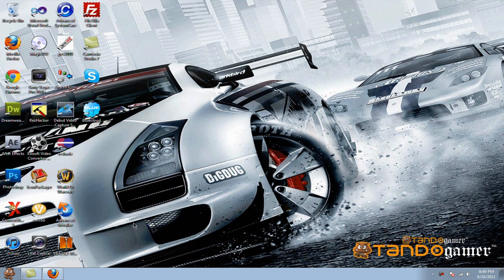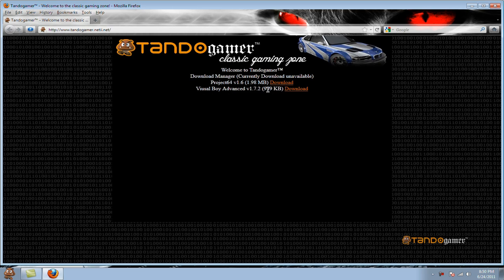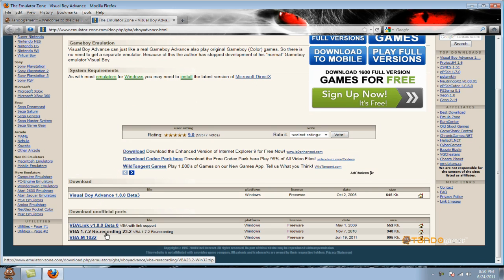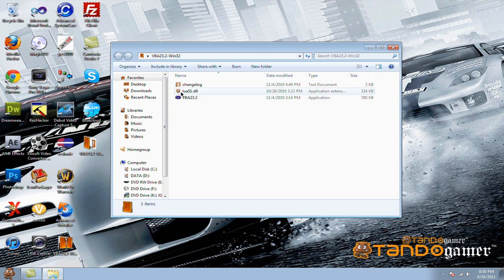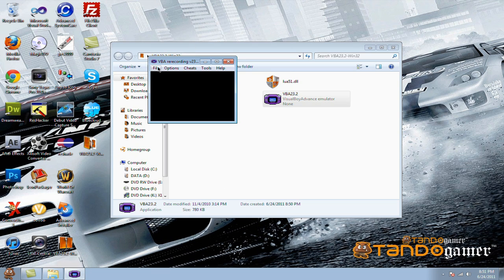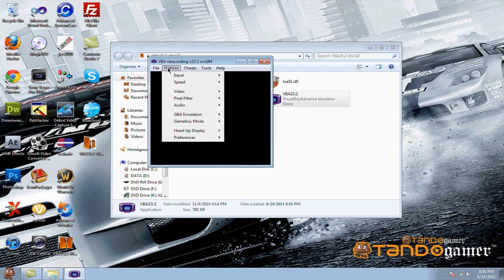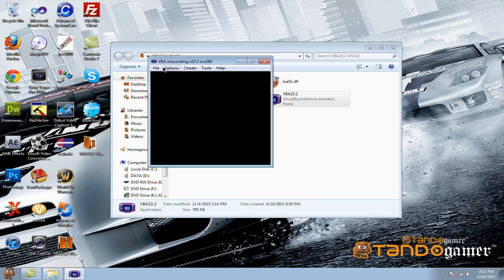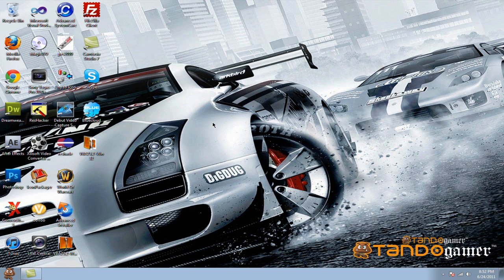Download and Install Visual Boy Advanced(VBA) - Free(HD)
This video will show you how to download Visual Boy Advanced(VBA) and install it.

[Extra Tags]IGNORE[Extra Tags]
Xbox 360 Live free points MS Microsoft Apple PC MSN yahoo email gmail help support how to install talking animals flying space end of the world 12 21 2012 asteroid black hole invisible avatar bmp gif jpg ico mods hacks cheats help info FAQ nigahiga freddiew fred rockets russia poland germany ak 47 dessert eagle glock 17c m4a1 grenades home made bombs mario sonic shadow gangs ms-13 los zetas surenos bloods crips aryan brotherhood black guerilla family chihuahua mexican black white polak skateboards ollie 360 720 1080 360p 720p 1080p HD high definiton super size make ipod touch 4th generation camera better jailbreak unlock samsung u.s. cellular AT&T spring kricket lifes good epic fails funny video games play station 3 black ops HD video camera HD webcam how to record HD movies how to record games without lag and in HD how to make mods how to make your own hacks cheats how to program in visual basics vb 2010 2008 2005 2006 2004 C# C++ donating to the poor 000webhost altervista best website hosts flying new airplanes new polish airlines LOT airplane boeing newest design death of polish president barack obama 1 million 1,000,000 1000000 dollar 50 cent cents snoop dogg lil wayne drake tyga eminem bowling soccer ronaldo messi fernando torres gerrard basketball michael jordan golf tiger woods gay people swimming black people baseball get hit in the balls hot and sexy women girls flikkas grand theft auto GTA 4 IV San Andreas Ballad Of Gay Tony helicopter sniper